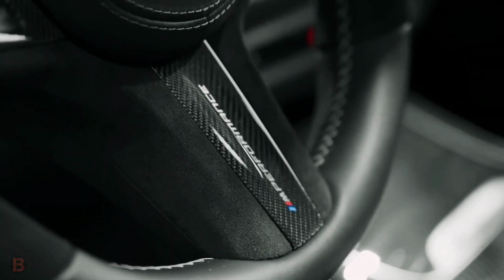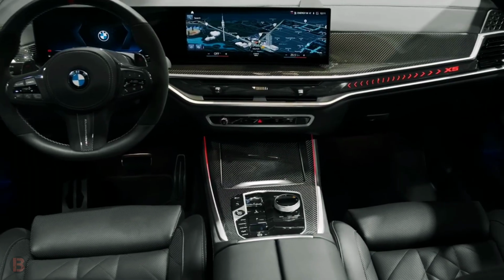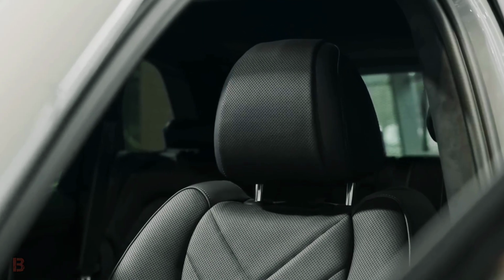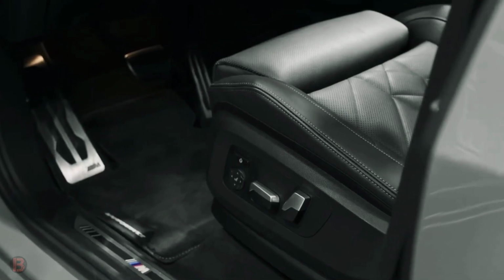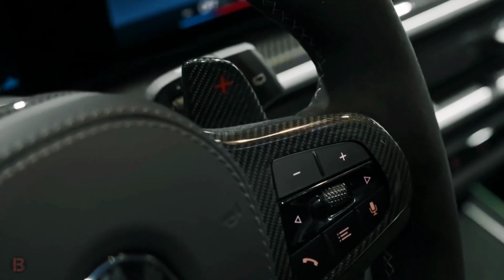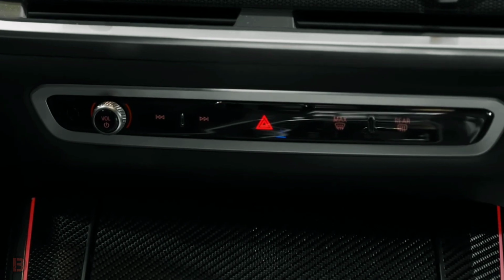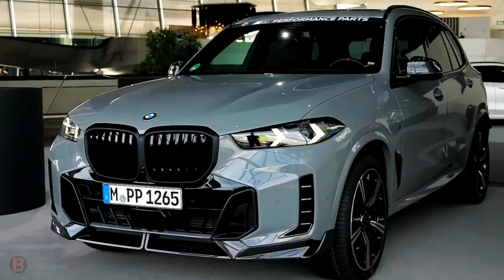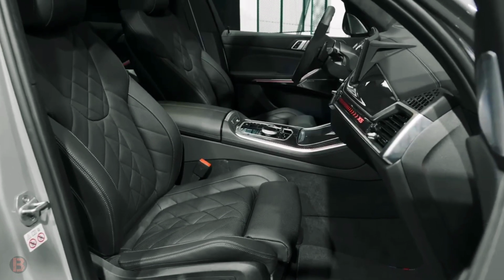2024 BMW X5 M Sport Competition Perfomance Exterior And Interior Luxury SUV First Look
Mesin, Transmisi, dan Performa
 Seekor monster bersembunyi di bawah kap setiap X5 M.V-8 4,4 liter yang mengintai di sana memiliki dua turbocharger yang menyuplai udara secara paksa sehingga dapat menghasilkan 617 tenaga kuda dan torsi 553 pound-feet.